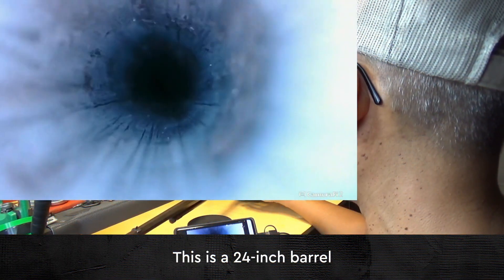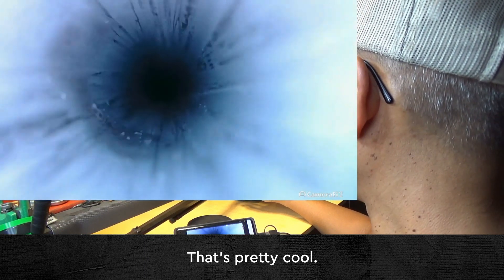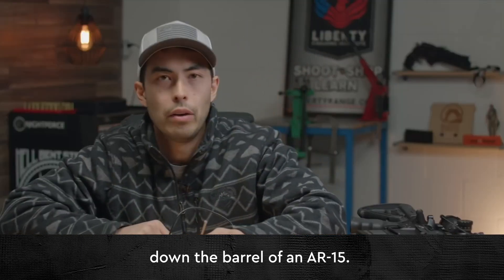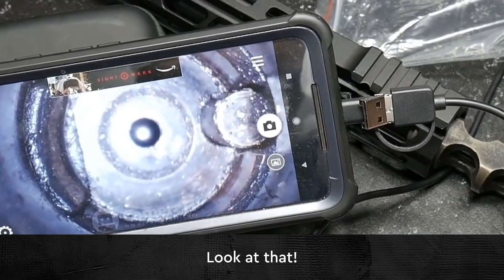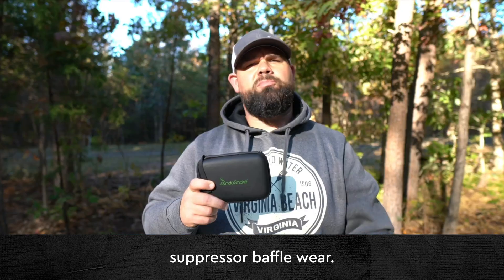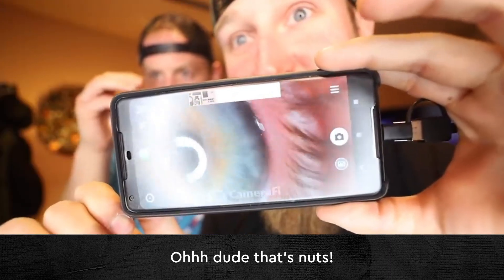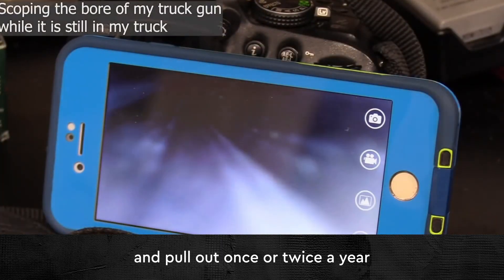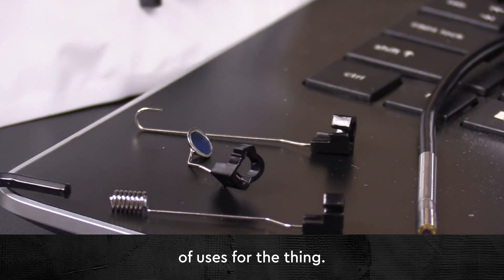Endosnake 3.9mm - World's smallest smartphone borescope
We Are Happy To See You Back!